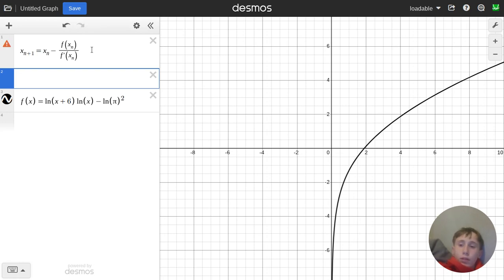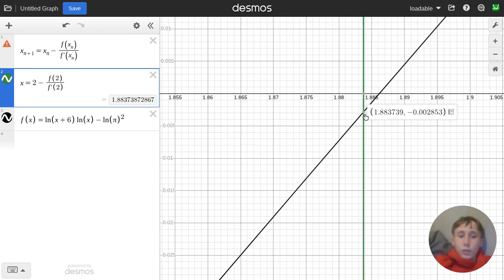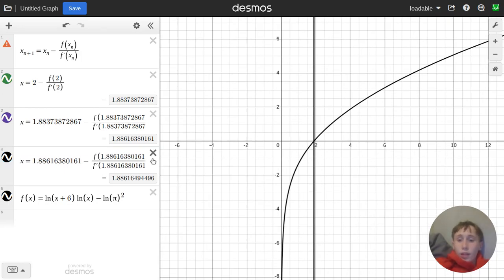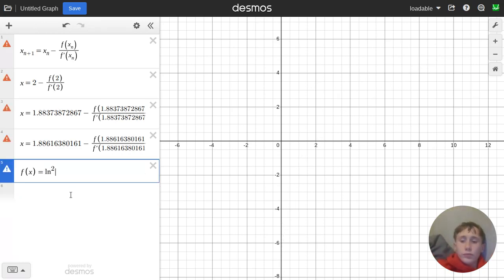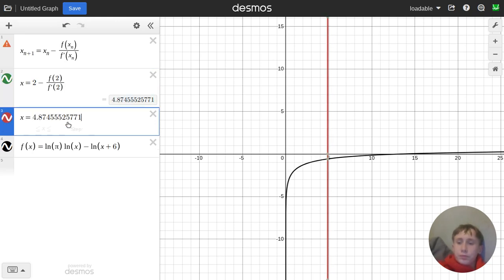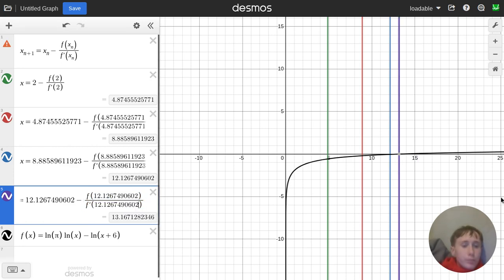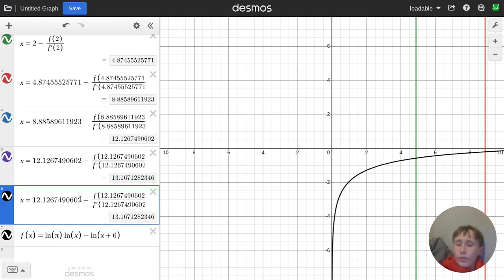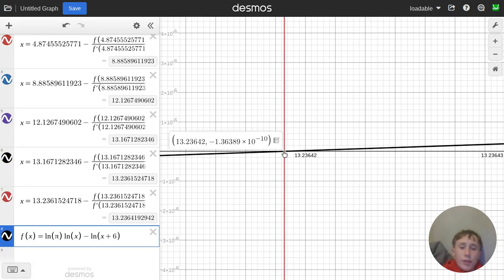Newton's Numerical Iteration Method Explained by A Future 10th Grader